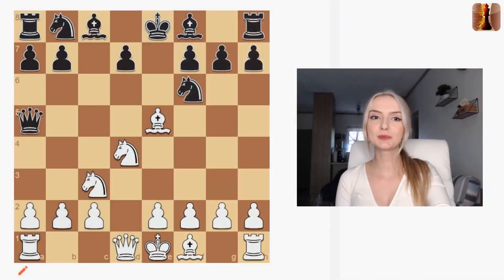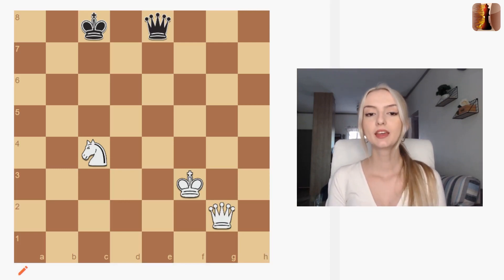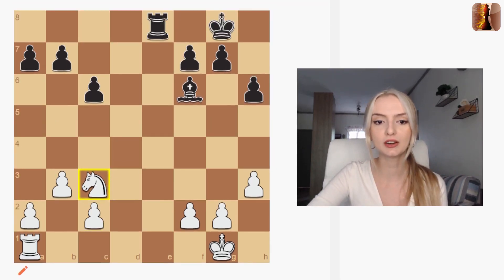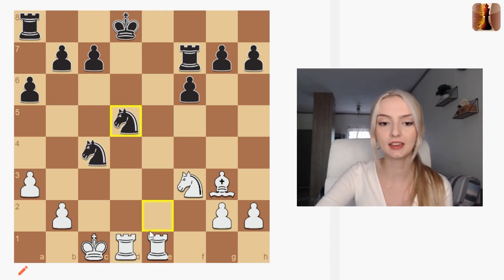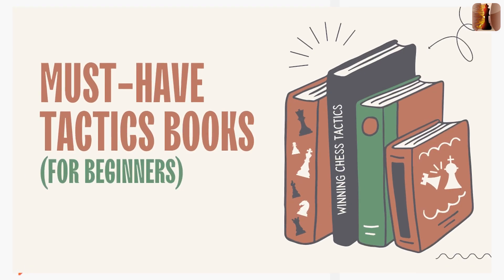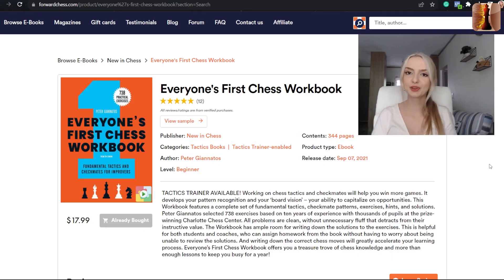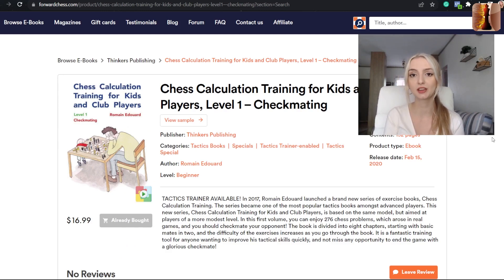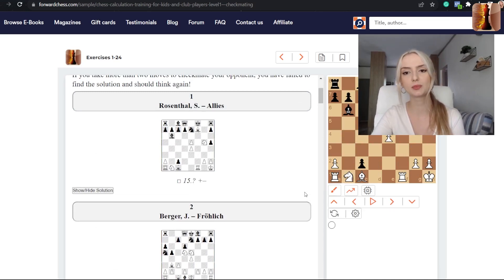Chess Books for Beginners: Tactics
Welcome to our "Chess Books for Beginners" series! 📖

We will focus on core concepts for beginners, and how you can learn them easily with chess books! Starting off, we delve into a crucial building block of chess learning: Tactics ⚔️

♟️All tactics covered, including games that can be played through, can be found on the blog